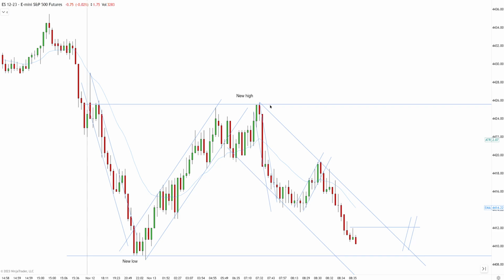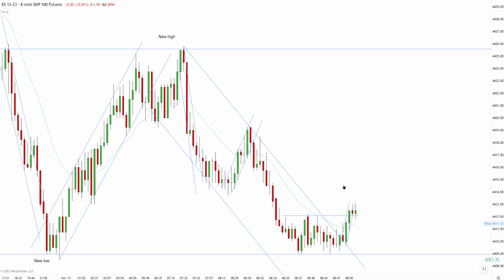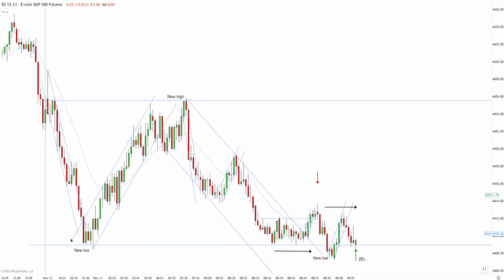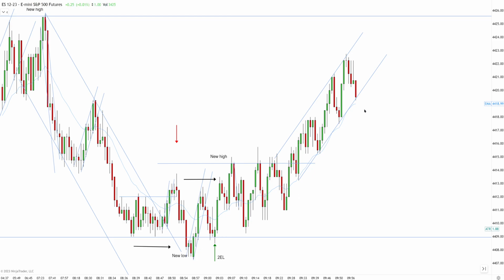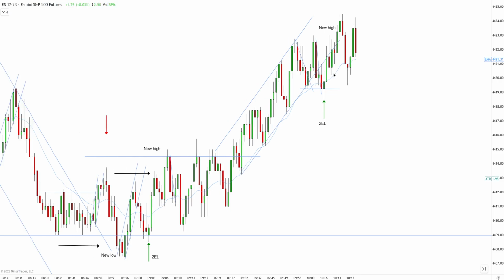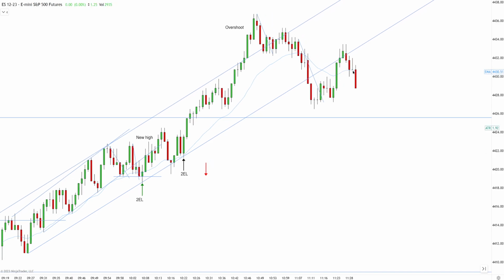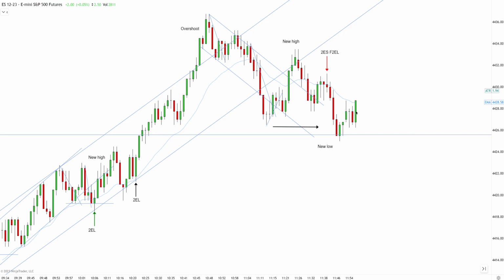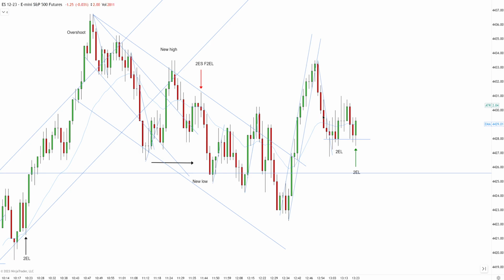Simple Price Action Fundamentals For Day Trading